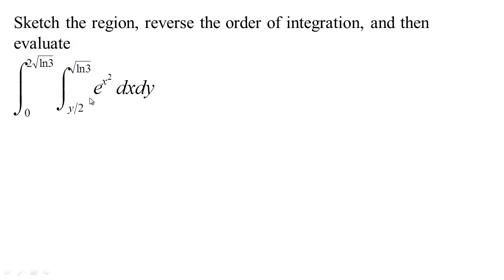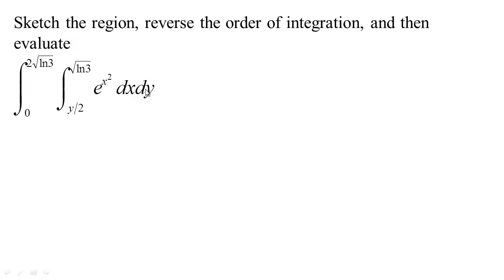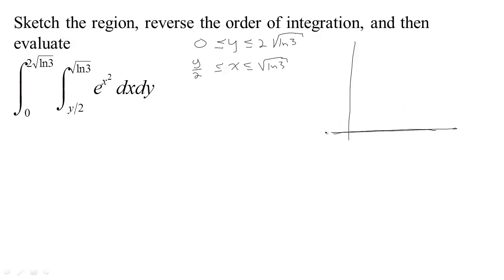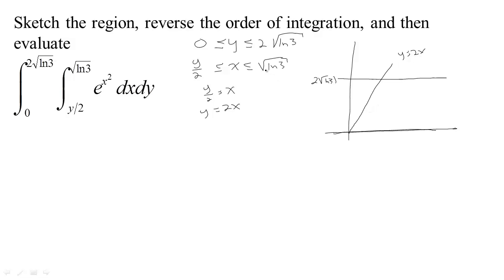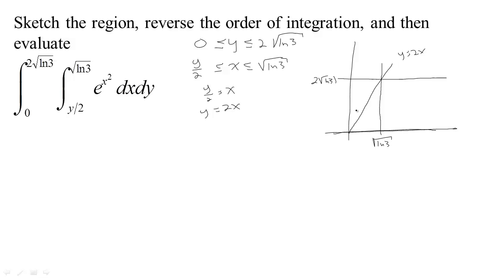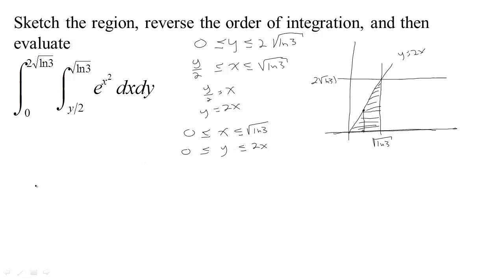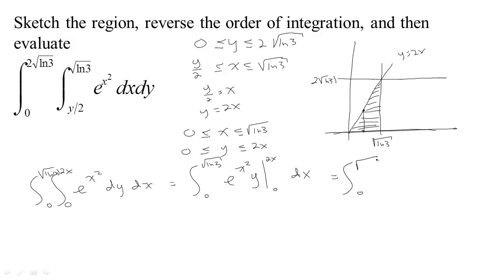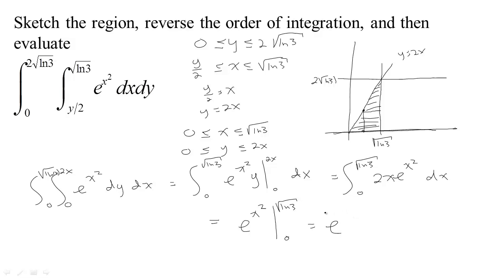RI1: Reversing the order of integration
Example of reversing the order of integration in a double integral.